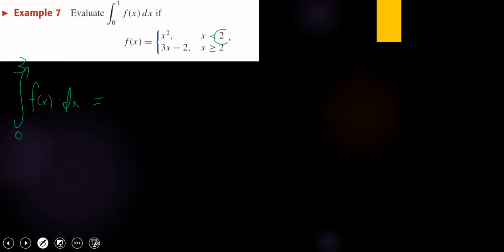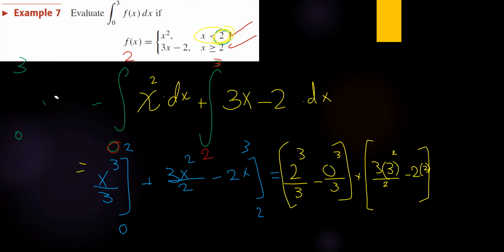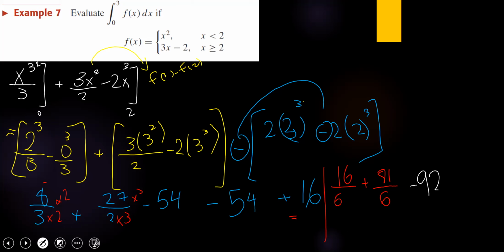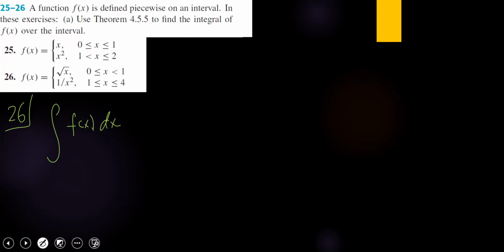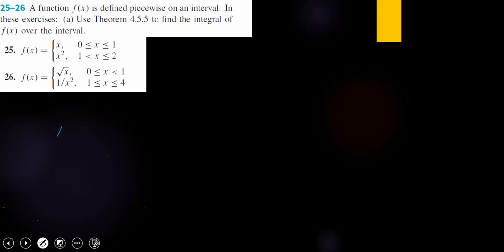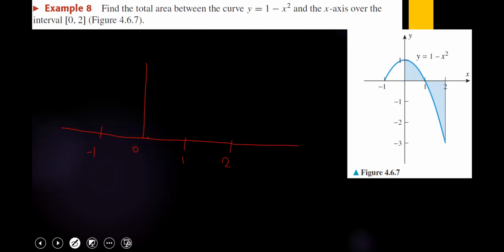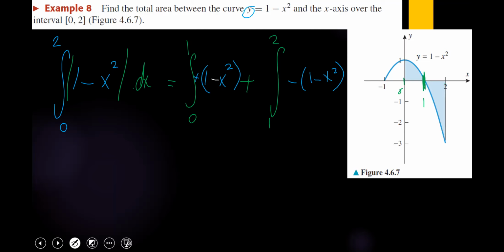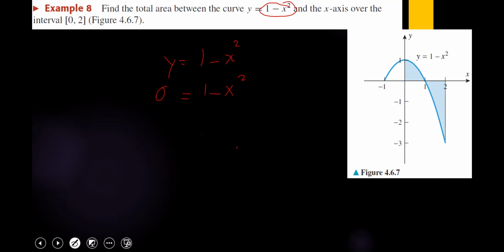Calculus ~ Chapter 4,Lesson 6 : Fundamental theorem of Calculus